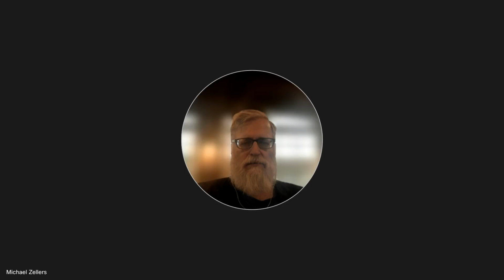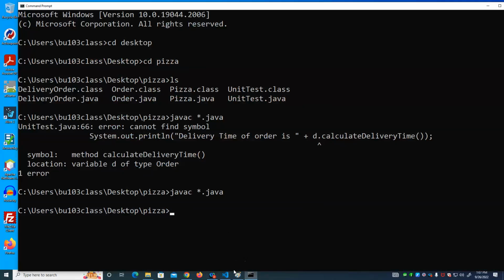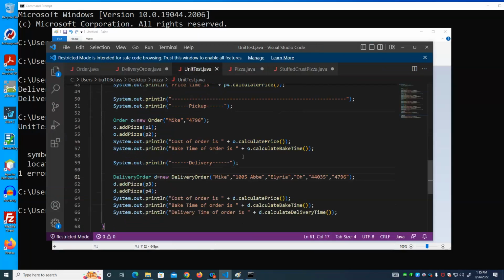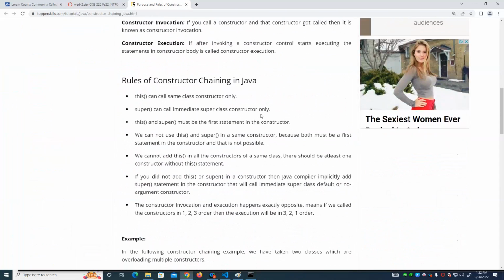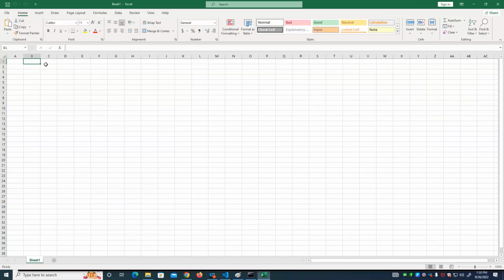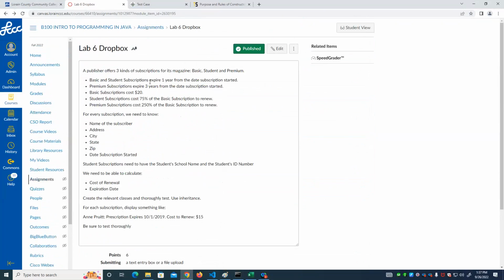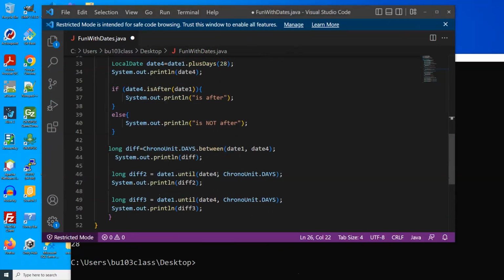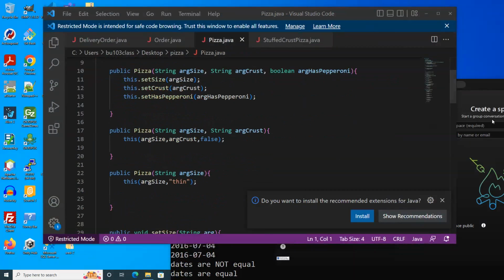CISS226 - Java - Fall 2022 - Week 6 Lecture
Inheritance, Constructor Chaining, Dates